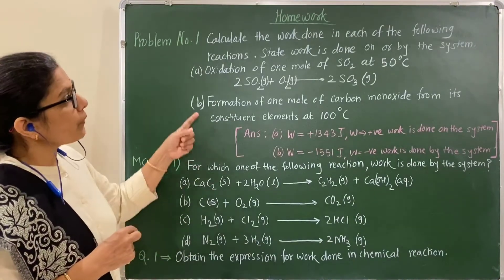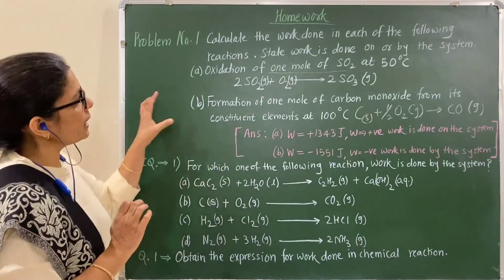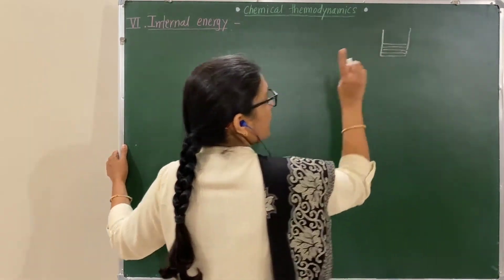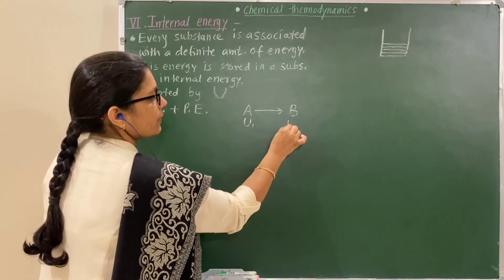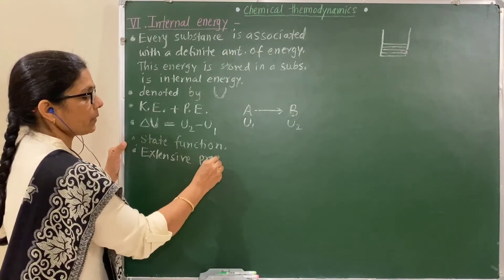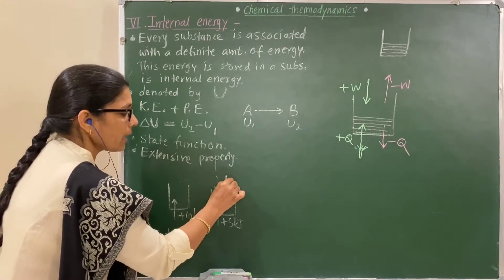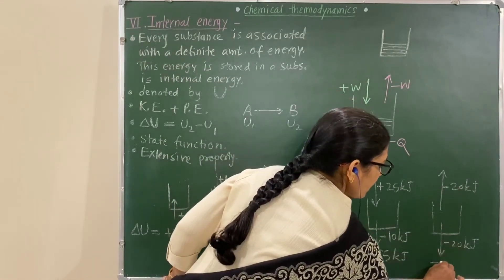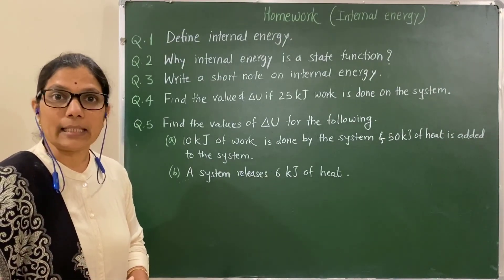Internal Energy: Chemical Thermodynamics: L-10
Internal energy is denoted by U. It is a state function and extensive property.